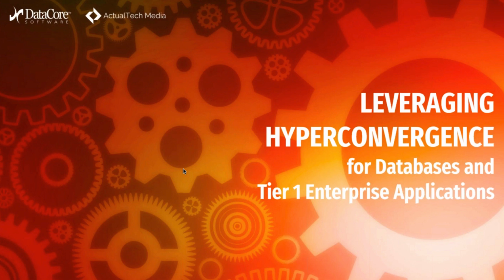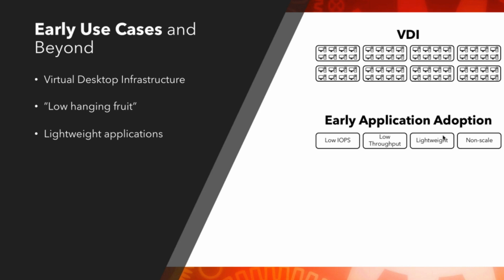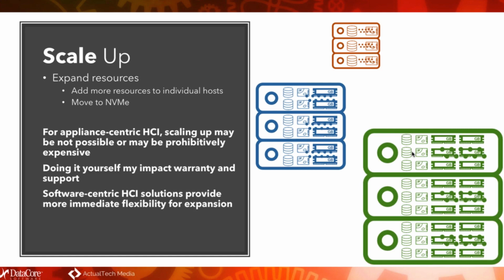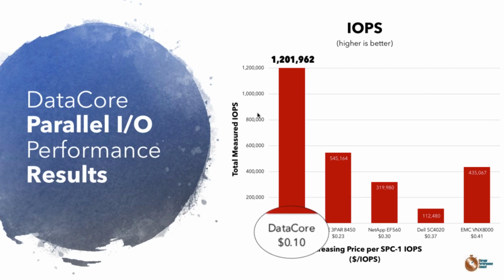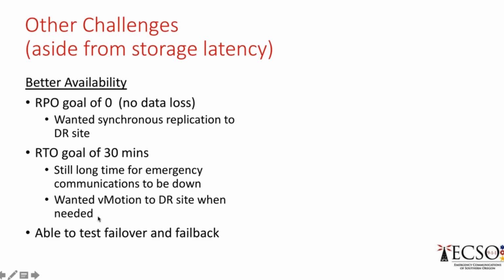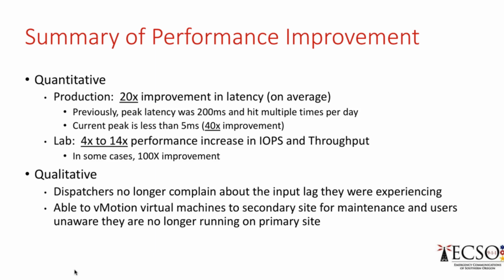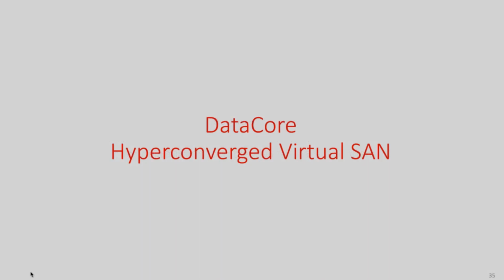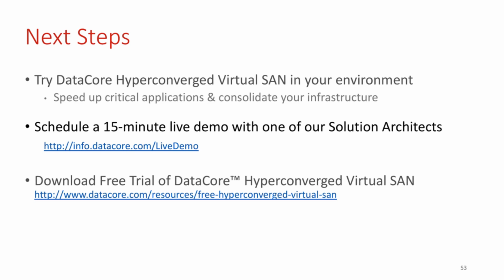Leveraging Hyperconvergence for Databases and Tier 1 Applications